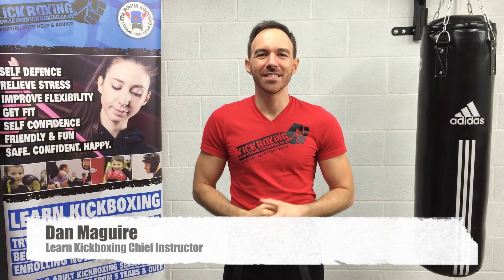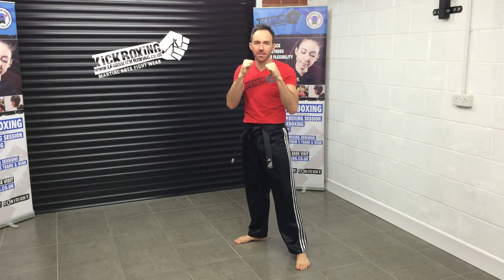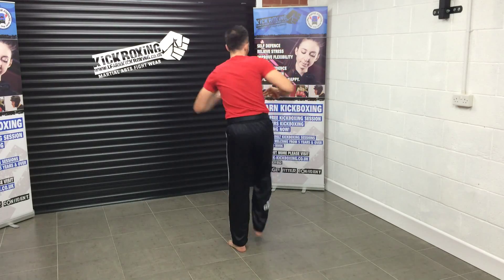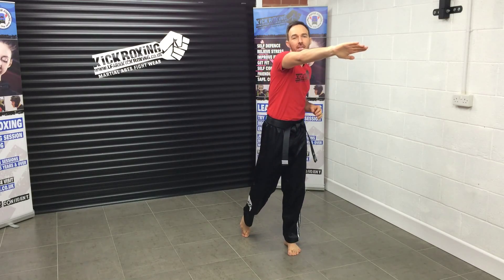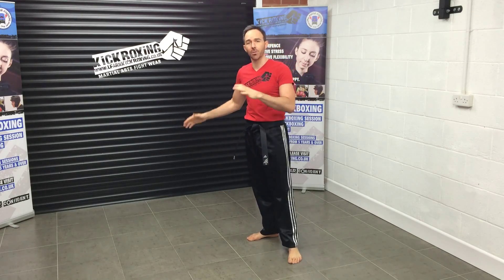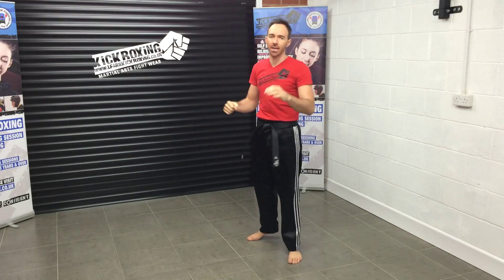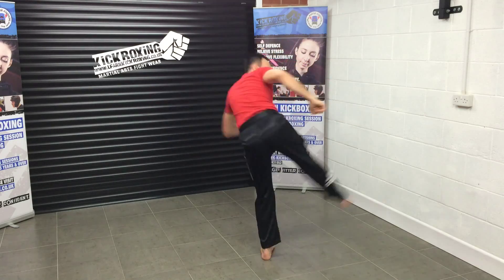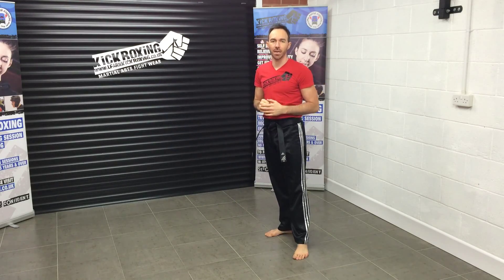Spinning Hook Kick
How to Spinning Hook Kick Tutorial, Kickboxing "Spinning Hook Kick tutorial broken down".